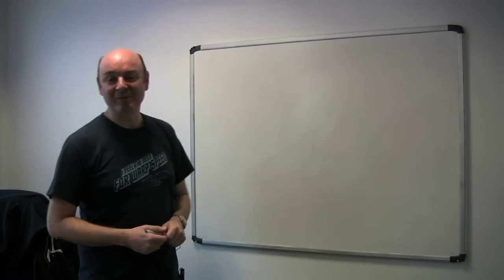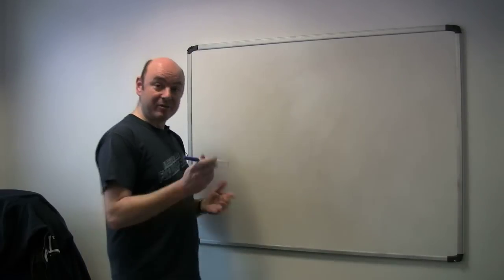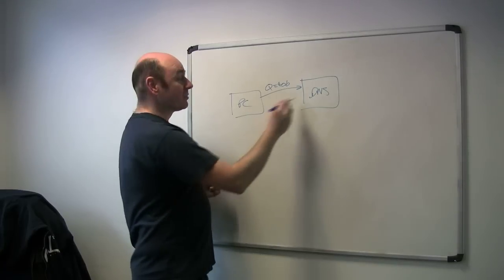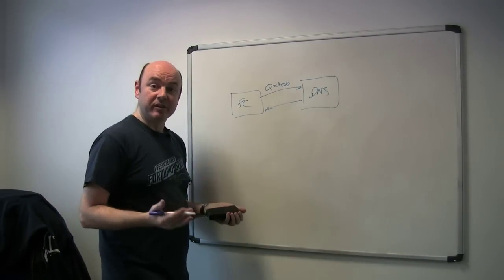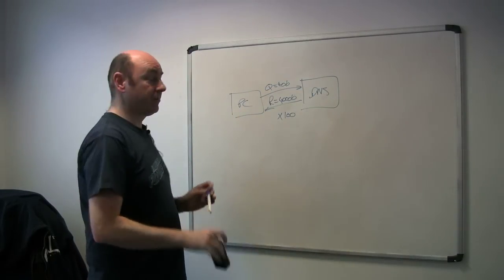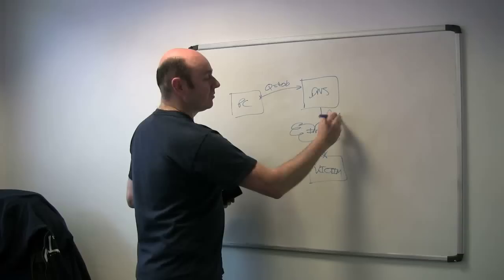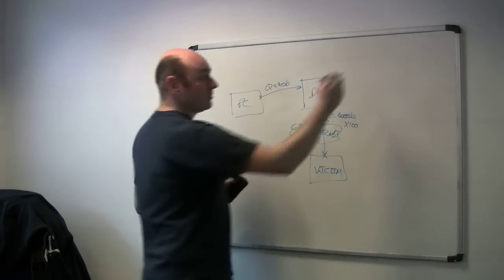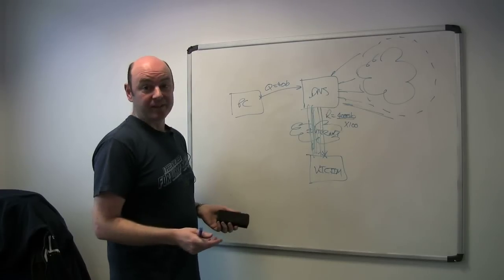What is a DNS DDoS Amplification attack?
There has been a lot of news recently about DNS amplification attacks being used as an attack vector for DDoS attacks. But what exactly is it and why is it so effective? Listen to Paul Roberts, CEO of Calleva Networks, explain what a DNS amplification attack is.